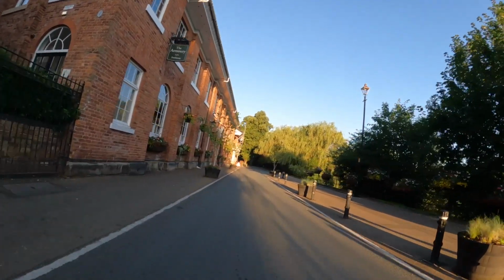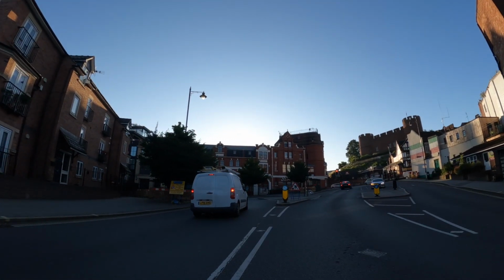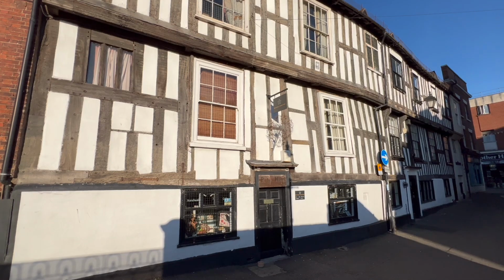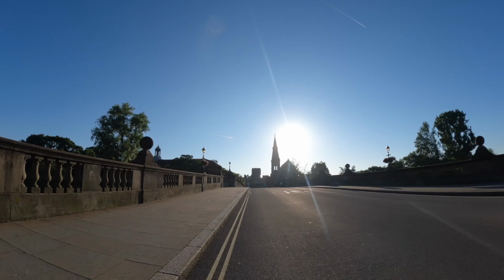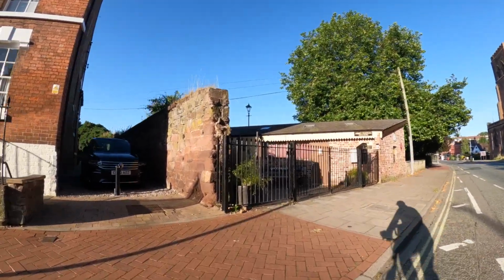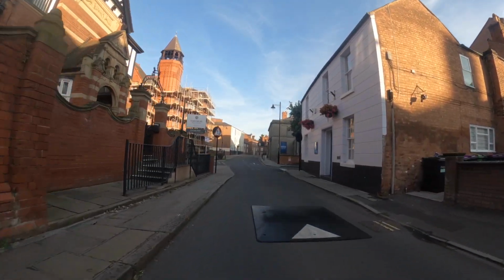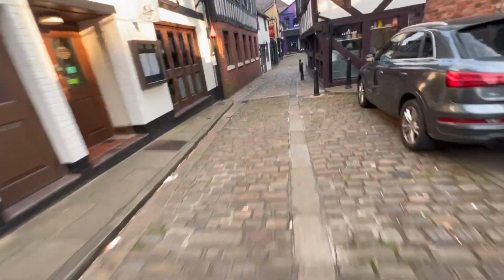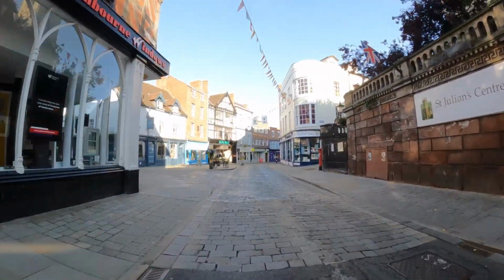A Brompton Tour of Shrewsbury UK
Today, I take a trip through my home town on my Switch powered M6L raw lacquer Brompton. Shrewsbury is a small market town, close to the Welsh border. Has much changed in the last 400 years? You tell me.